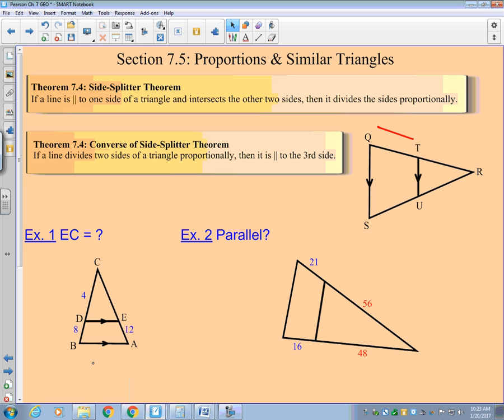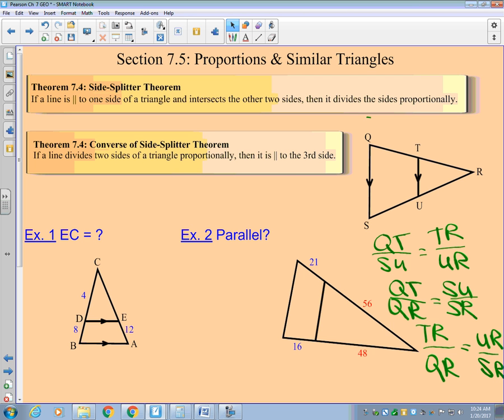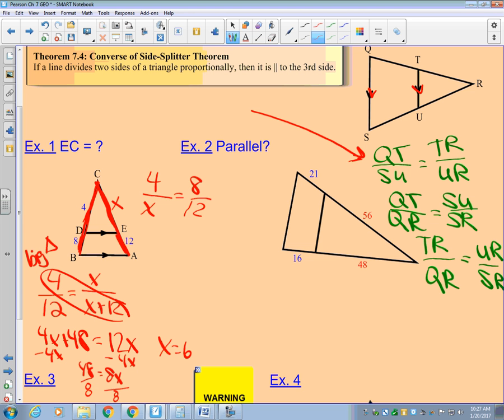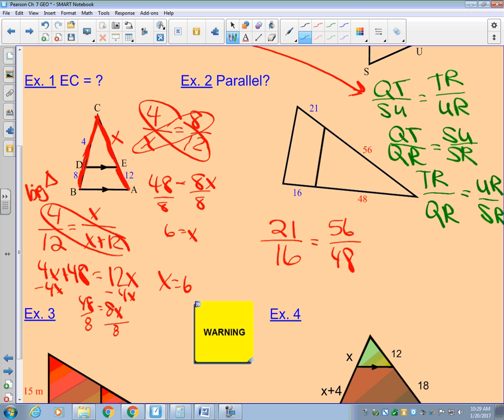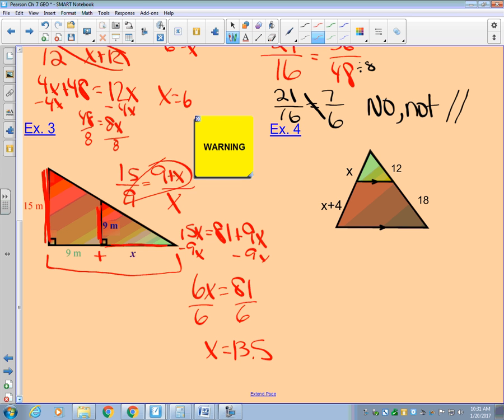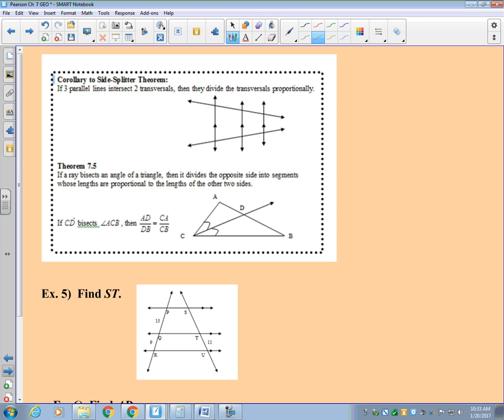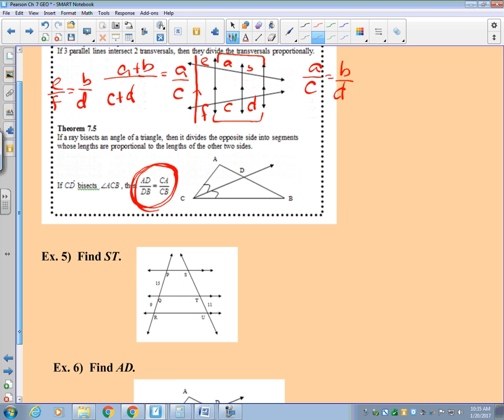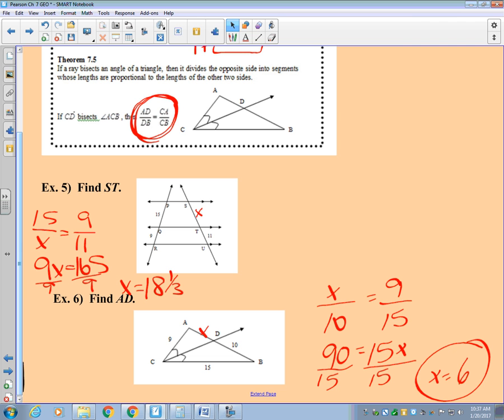7-5 Side Splitter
7-5 Side Splitte